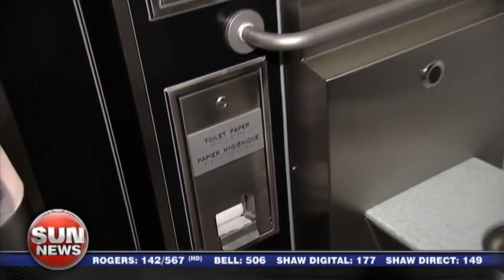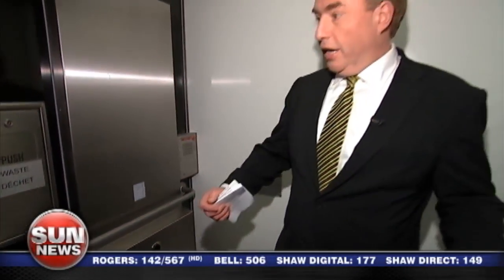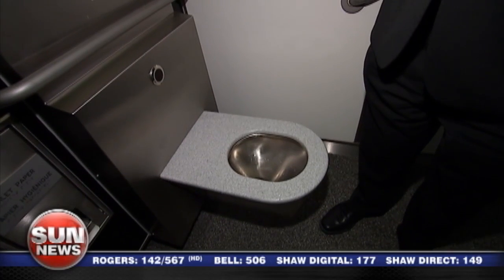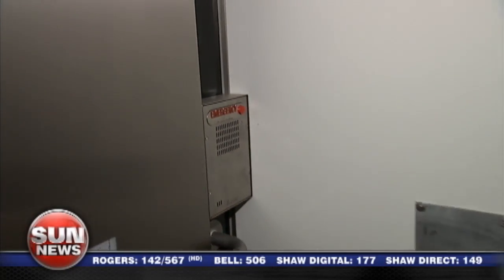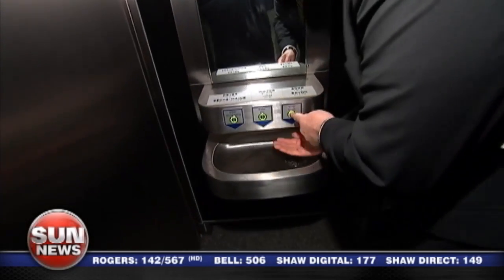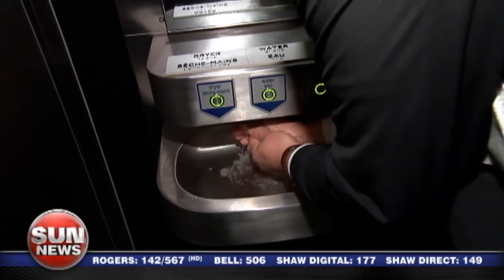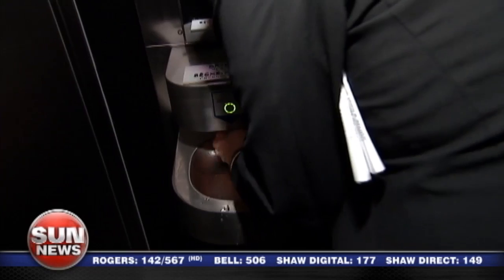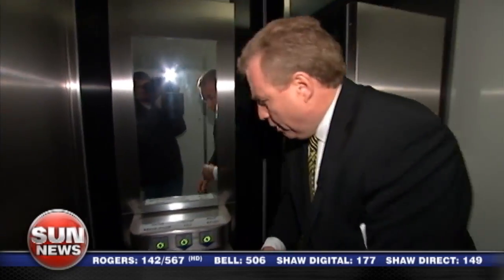A $400,000 toilet?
David Menzies checks out Toronto's newest public washroom, one with a price tag over $400,000.